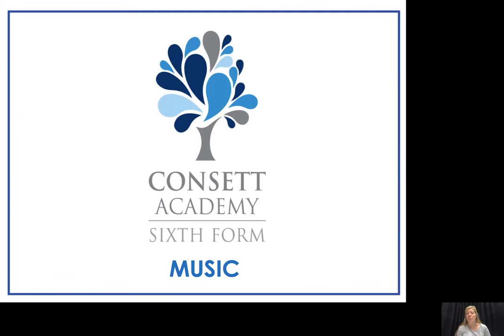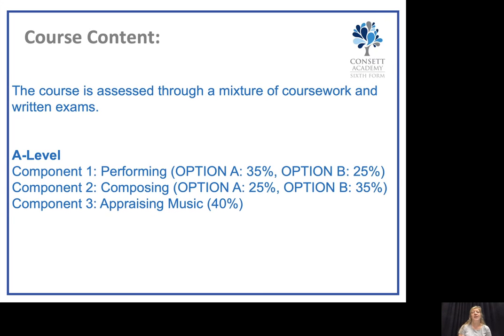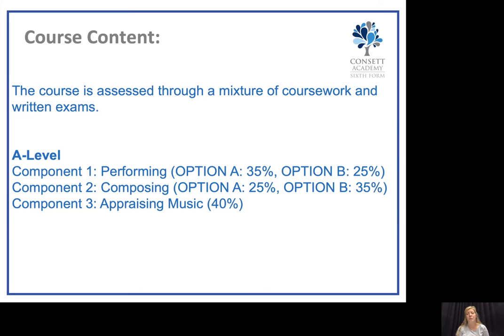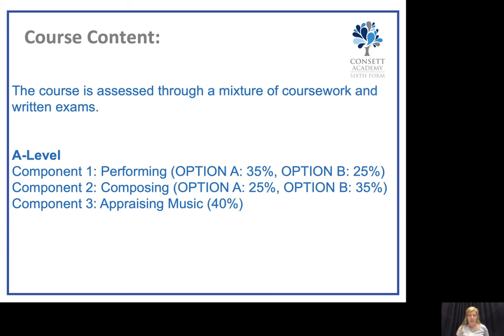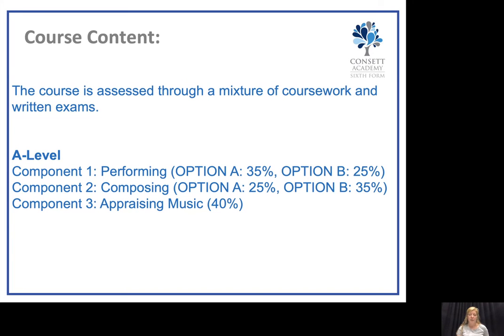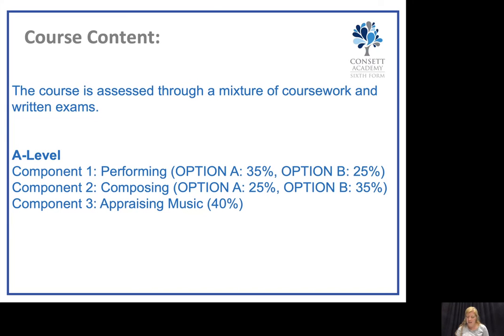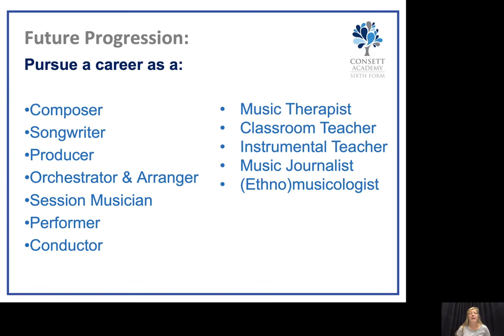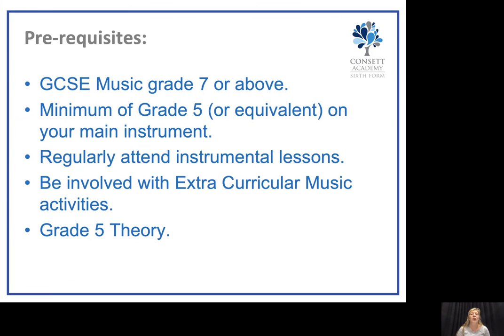A Level Music @ Consett Academy Sixth Form, Mrs Dodd, Learning Leader for Music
Welcome to our 2020 Virtual Sixth Form Open Evening.

During this online event a series of subject presentations were shared. Mrs Dodd will give you a flavour of what you would study within Music, if you choose to study at our successful Sixth Form.